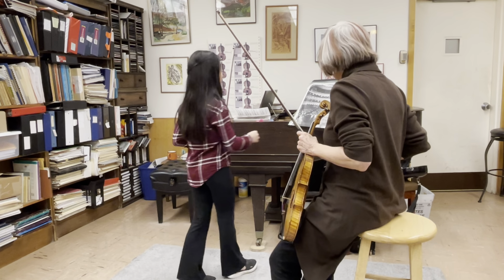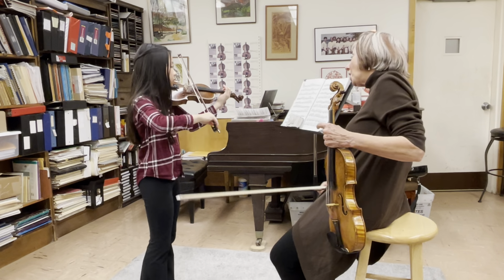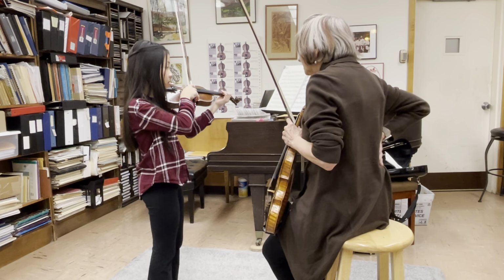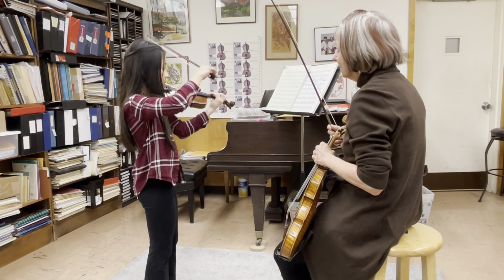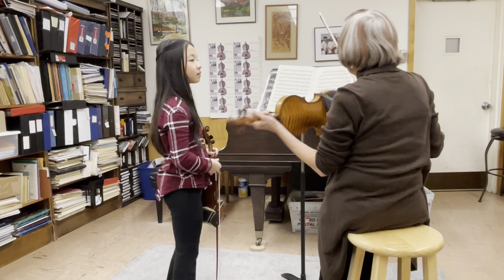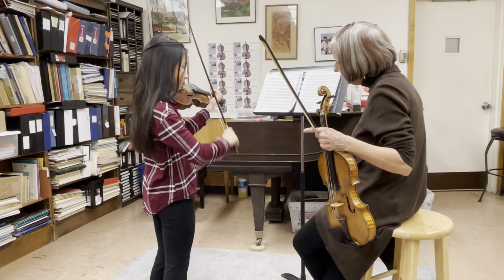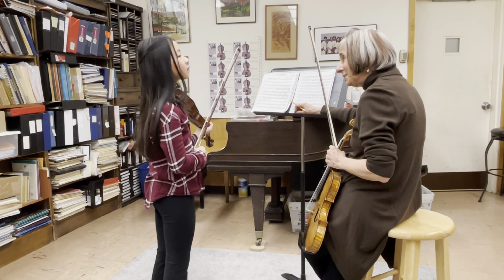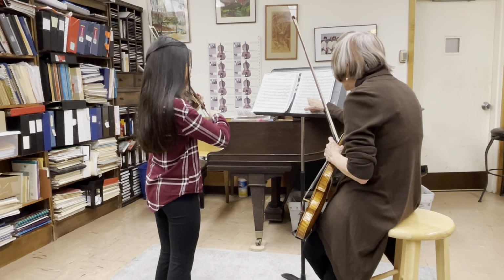Lessons with Alice - Year Four - #14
Scales with double stops, Kreutzer and Dont. Working backwards in P and A.